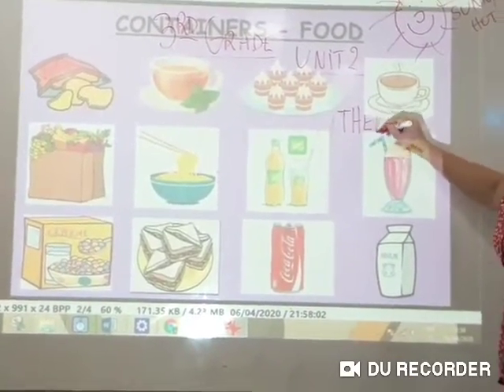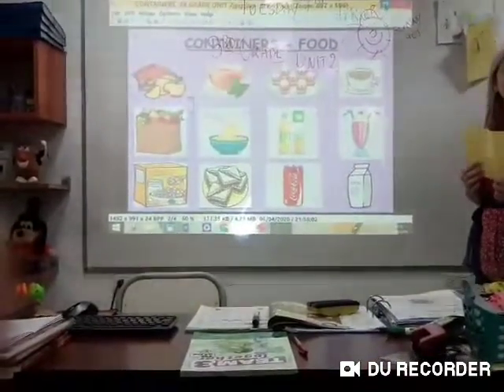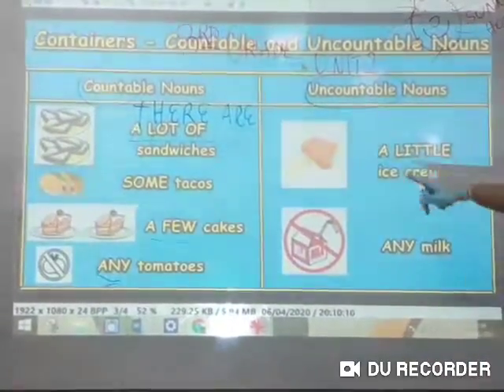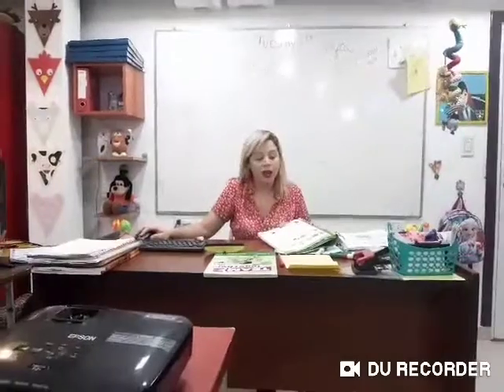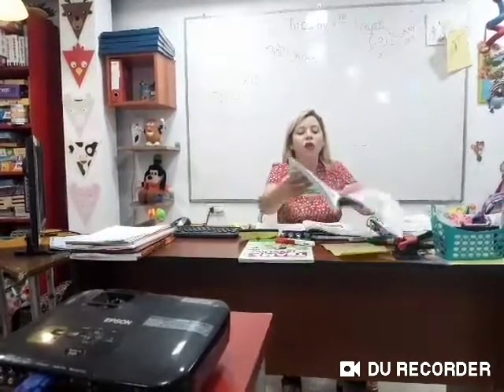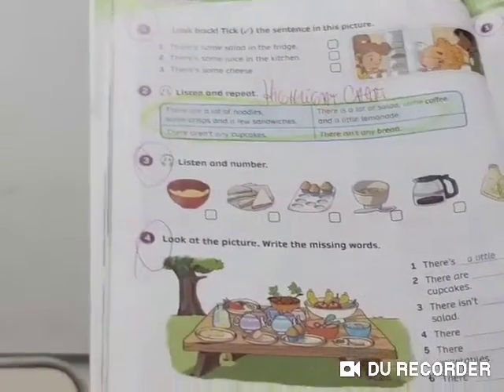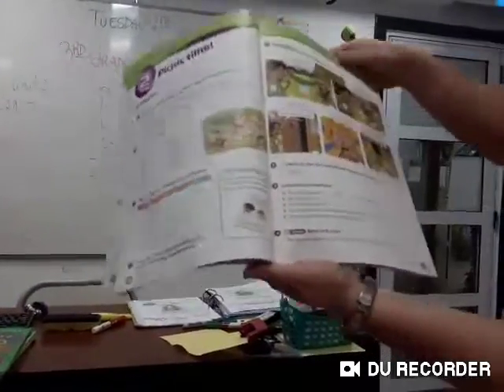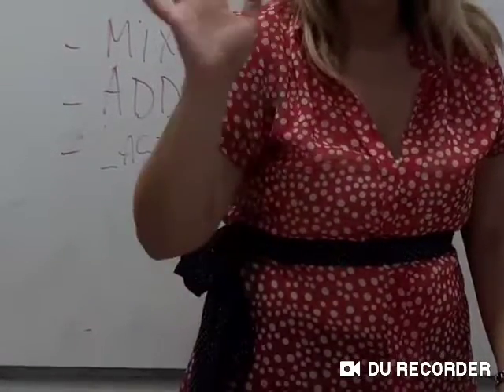CLASE VIRTUAL DE INGLES. APRENDE DESDE TU CASA NIVEL 3º GRADO A CLASS 07/04/20 PARA GOOGLE CLASROOM